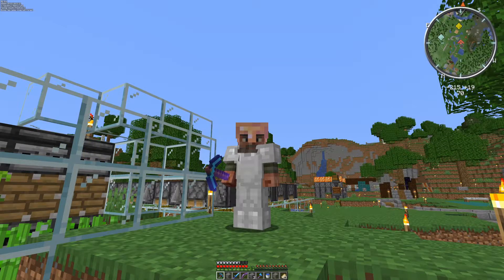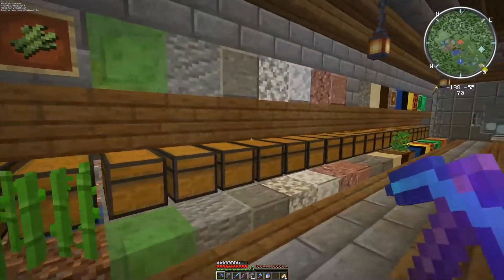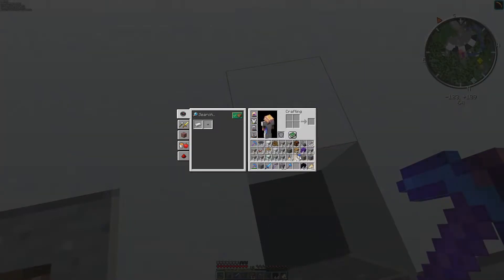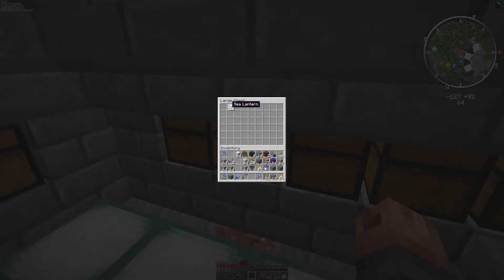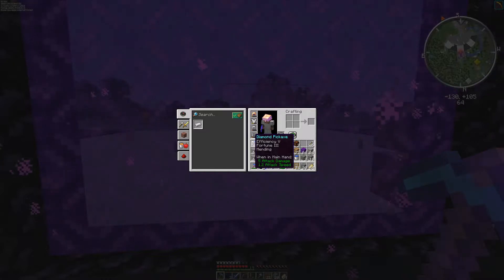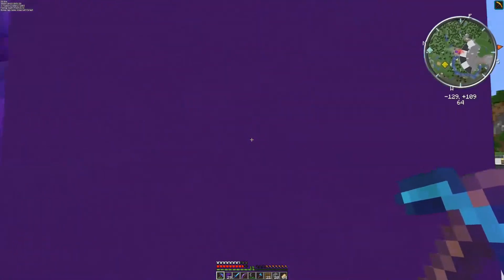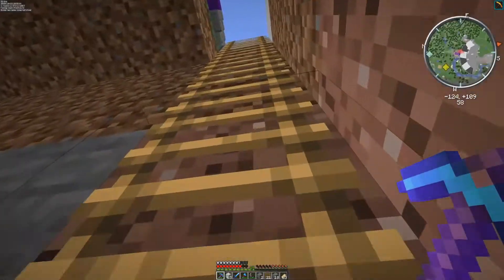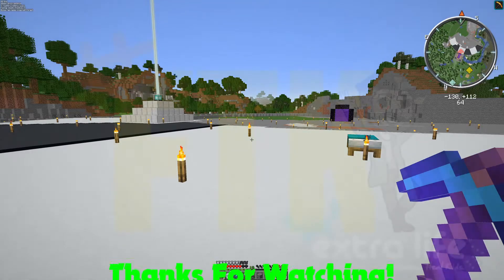Minecraft SSP 2020 - E081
I have disabled ads on my videos for both viewer enjoyment and to have your money go elsewhere.  Please consider donating to Extra Life Charity if you did enjoy the video.   The money goes directly to Extra Life.  If you want me to give you a shout out or something put that in the comment in the donation as all donations are anonymous.   Thanks!

Live.KnowBuddiesLP.com

Intro/Outro Music:
RetroSoul